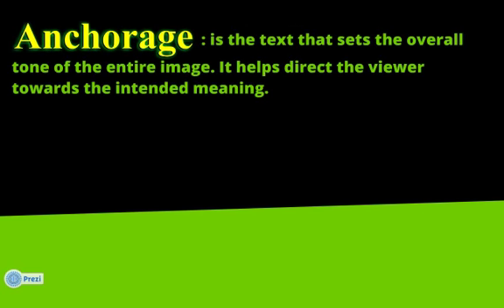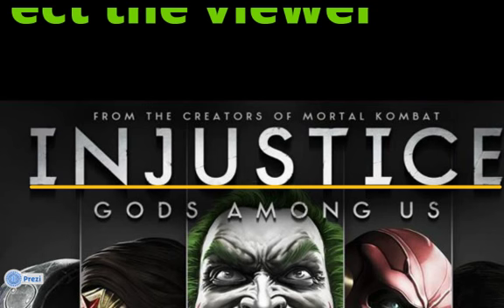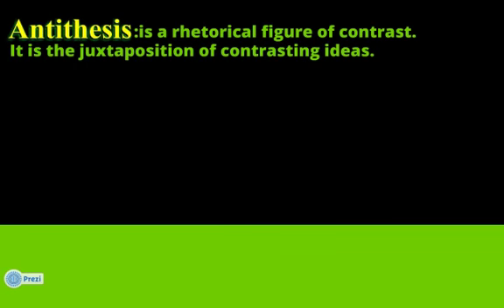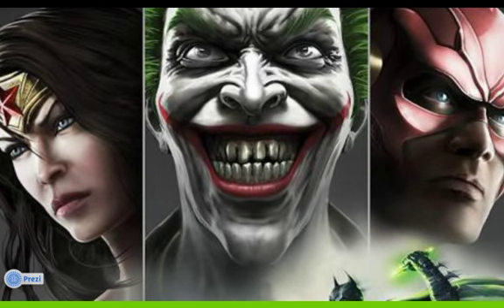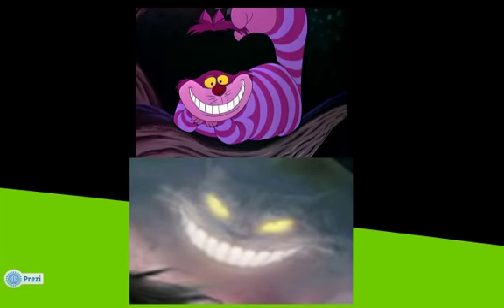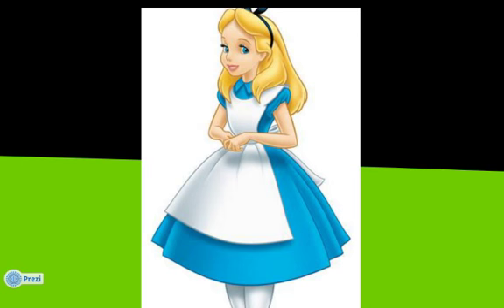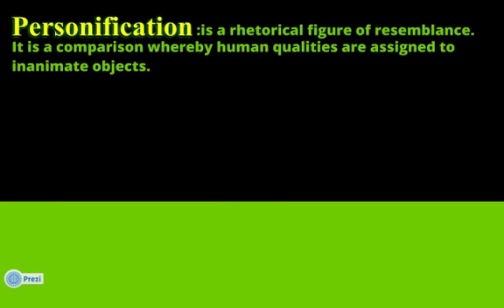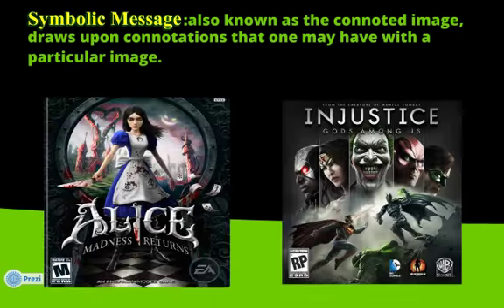Visual Rhetoric Within Video Game Cover Art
This is a prezi-movie that I made for a class in visual rhetoric. I discuss visual rhetoric within the cover art of Alice: Madness Returns and Injustice:Gods Among Us
Sources:
Barthes, Roland. "The Rhetoric of the Image." Visual Rhetoric in a Digital World. Ed.
 Carolyn Handa. Boston: Bedford/St. Martin's, 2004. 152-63. Print.
Birdsell, David S., and Leo Groarke. "Toward a Theory of Visual Argument."
Visual  Rhetoric in a Digital World. Ed. Carolyn Handa. Boston: Bedford/St.       Martin's, 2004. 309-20. Print.
  Ehses, Hanno. "Representing Macbeth: A Case Study in Visual Rhetoric." Visual
 Rhetoric in a Digital World. Ed. Carolyn Handa. Boston: Bedford/St.
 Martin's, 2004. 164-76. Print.